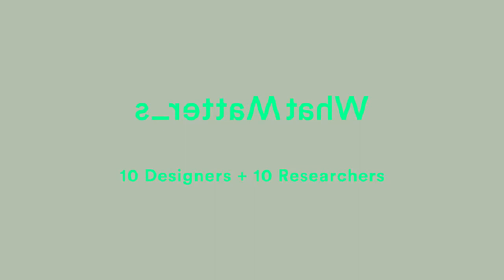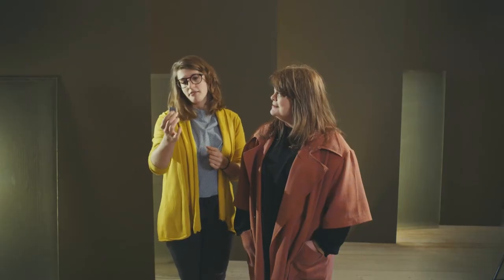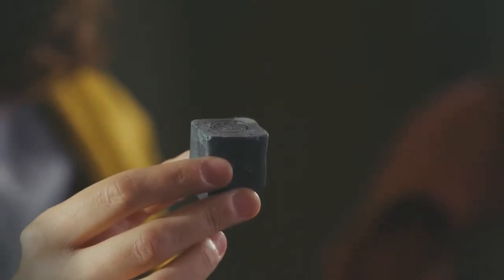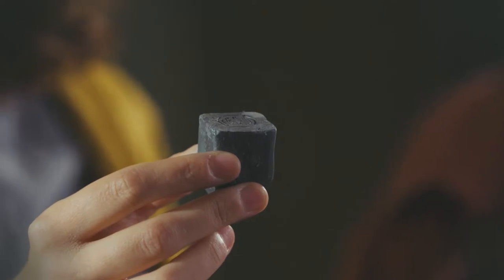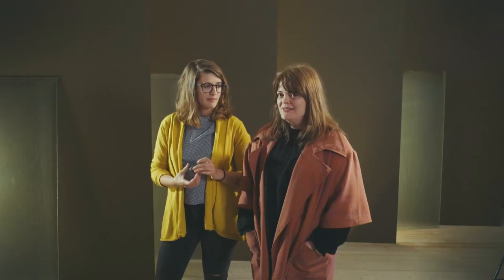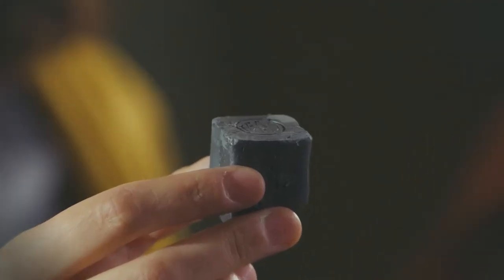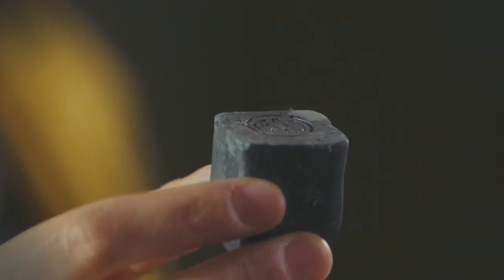What Matter_s Andreason & Leibel + Virginia Boix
Designer: Andréason & Leibel @andreasonleibel
Researcher: Master student Virgínia Boix
Material: Graphine

What happens when we bring together designers with leading materials researchers and let them experiment together? The results will be presented at Dutch Design Week 2018.

SPOK, Art & Science Initiative & Form/Design Center wants to give designers in Skåne the chance to work with materials researchers to jointly experiment, explore and visually present the fantastic materials that are currently being developed. The results of these collaborative projects will then be presented in a joint exhibition within the framework of the EU-funded project Southern Sweden Creatives during Dutch Design Week 2018.

The project is called What Matter_s and the curator is Nina Warnolf.

Andréason & Leibel studio is situated in an old printing house in the industrial sugar town Arlöv. Projects vary from design assignments in furniture- and lighting industry to self-produced limited series and unique studio pieces. In latest projects Andréason & Leibel experiment on themes connected to existential issues inspired by old time art masters.

Virginia Boix is a master student at Lund U in the materials science program. She is doing her master thesis at the synchrotron radiation department at LU. She is working on developing new methods for manufacturing 2D materials like graphene and composites. She uses cutting edge technology like Scanning Tunnelling Microscopy to visualise with atomic resolution the results of her experiments.